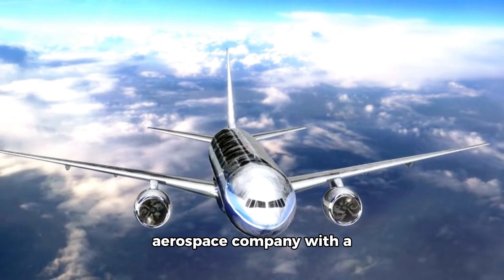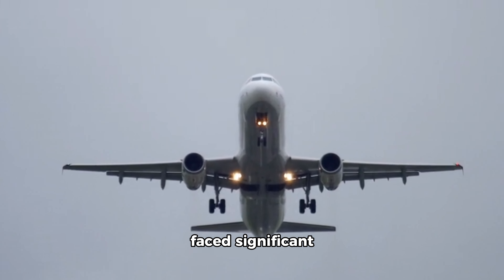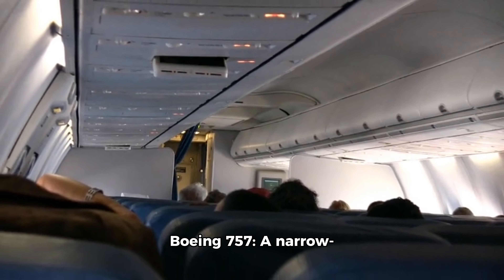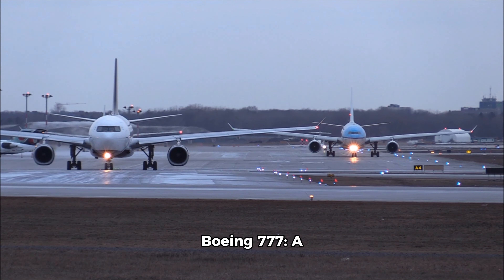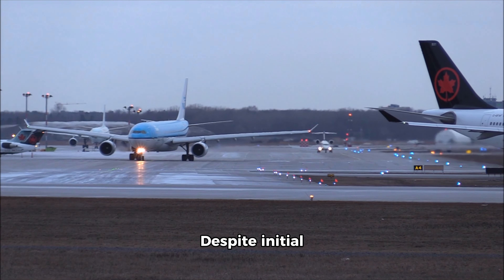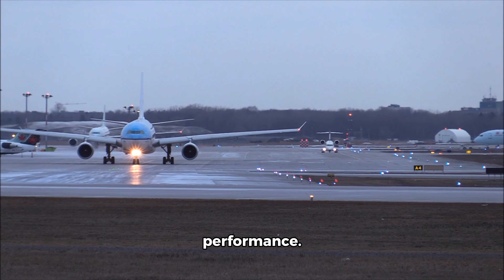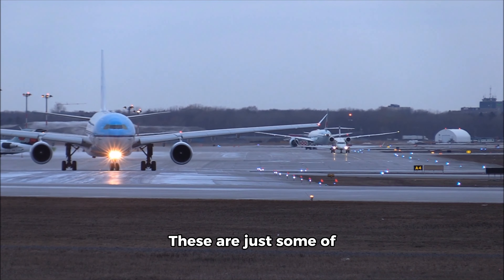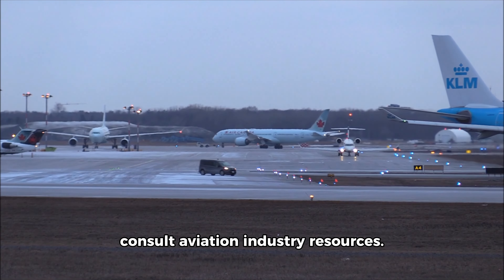Boeing boeing boeing737 boeing747 boeing777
Boeing is a major aerospace company with a diverse range of aircraft models catering to different market segments. Here's an overview of some of Boeing's key models:

1. **Boeing 737**: One of the most popular and widely used narrow-body aircraft in the world. It comes in several variants, including the 737 MAX, which faced significant scrutiny and grounding following safety concerns.

2. **Boeing 747**: Iconic for its distinctive hump-shaped upper deck, the 747 was once the world's largest passenger aircraft. It's now primarily used for cargo and special-purpose variants.

3. **Boeing 757**: A narrow-body, twin-engine aircraft used for medium to long-haul flights. It's known for its versatility and efficiency.

4. **Boeing 767**: A twin-aisle, wide-body aircraft used for both passenger and cargo transportation. It's often used for medium to long-haul flights.

5. **Boeing 777**: A long-range, wide-body aircraft with twin engines. It's known for its fuel efficiency and spacious cabin, catering to both passenger and cargo needs.

6. **Boeing 787 Dreamliner**: A technologically advanced, fuel-efficient aircraft made primarily from composite materials. It offers long-range capabilities and enhanced passenger comfort.

7. **Boeing 737 MAX**: Despite initial setbacks due to safety concerns, the 737 MAX is a re-engineered version of the popular 737 series, featuring improved fuel efficiency and performance.

8. **Boeing 777X**: An upgraded version of the 777 series, featuring new engines, aerodynamic enhancements, and larger wings. It promises improved efficiency and range.

9. **Boeing 747-8**: The latest variant of the 747 series, offering improved fuel efficiency, range, and capacity compared to its predecessors.

These are just some of Boeing's key models, but the company also produces military aircraft, satellites, and other aerospace products. For more detailed information on each model, including specifications and capabilities, you can explore Boeing's official website or consult aviation industry resources.